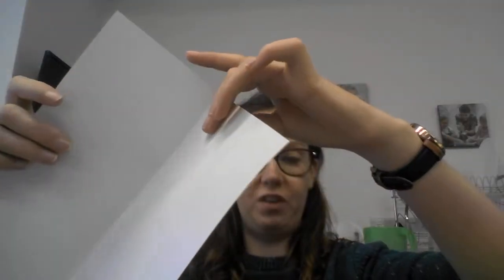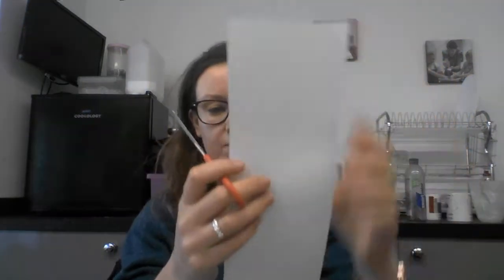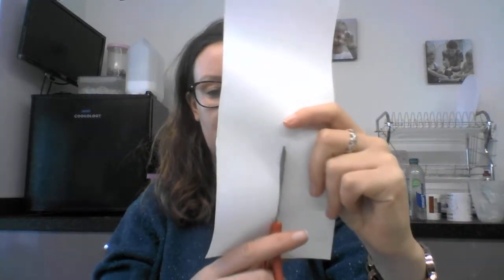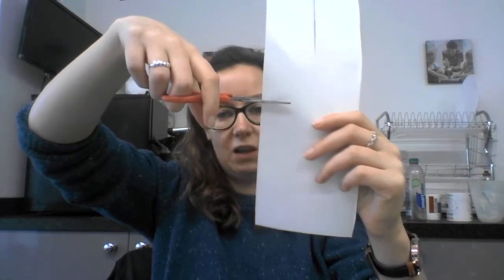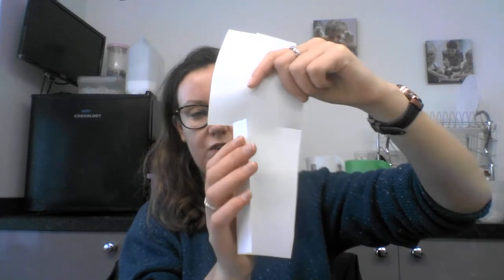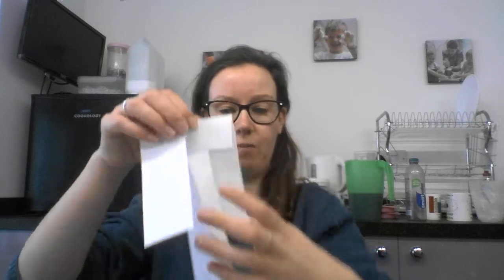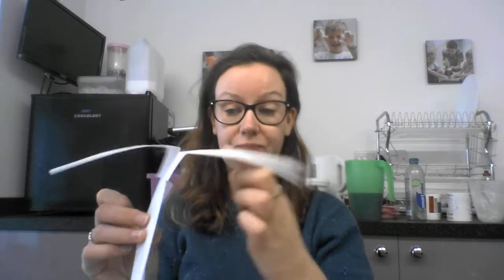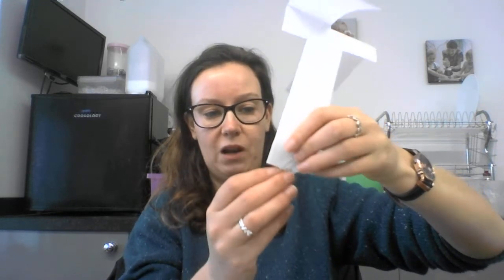How to make a paper helicopter from a piece of A4 paper and a paperclip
A fun and simple tutorial on how you can make a paper helicopter at home from just a paperclip and piece of A4 paper!